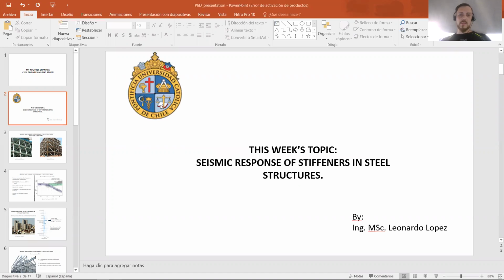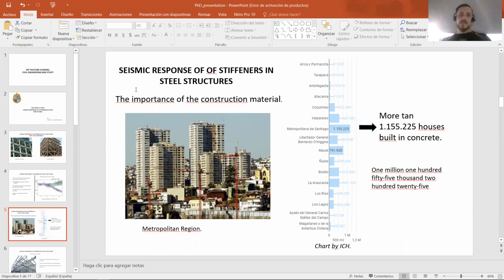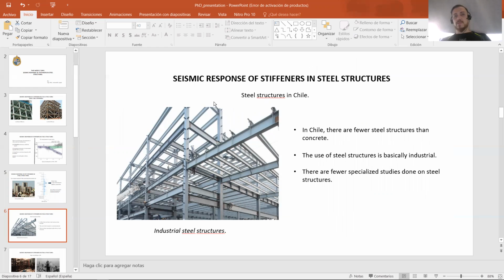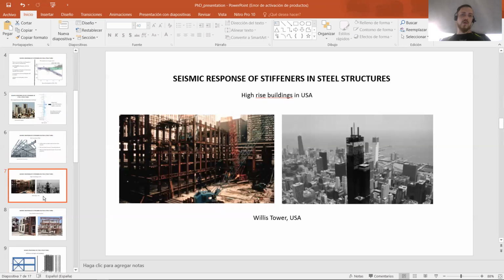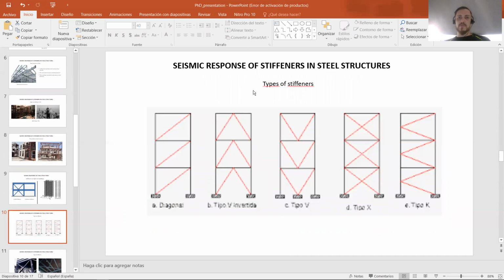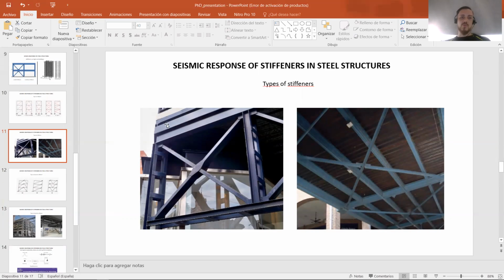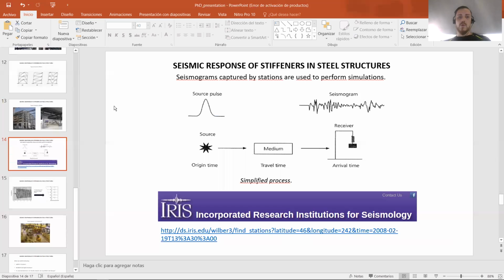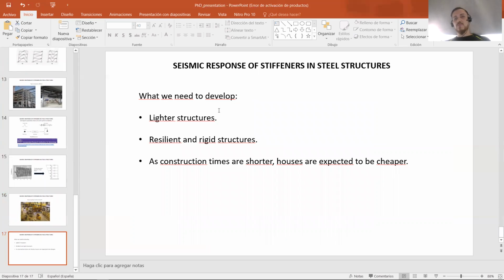THIS WEEK'S TOPIC: STIFFENERS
IT IS ABOUT STIFFENERS IN STEEL BUILDINGS.